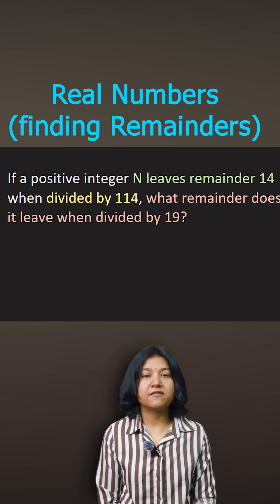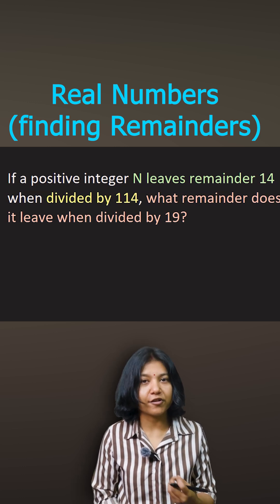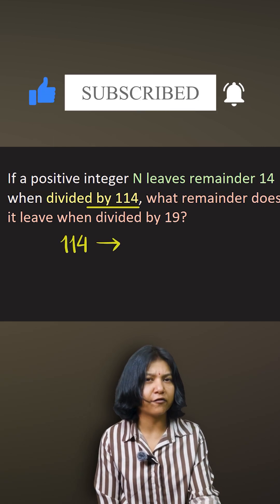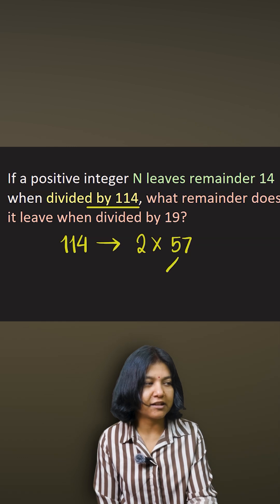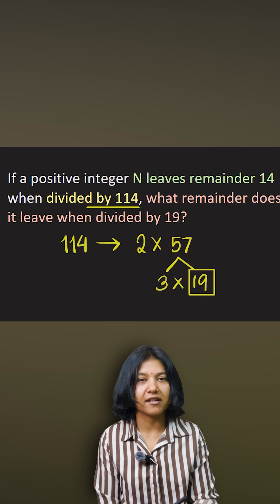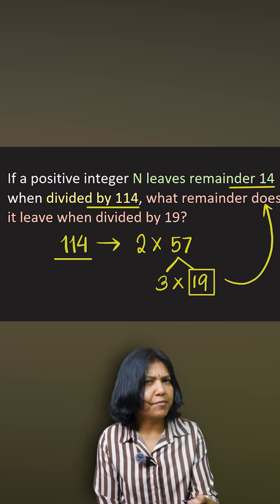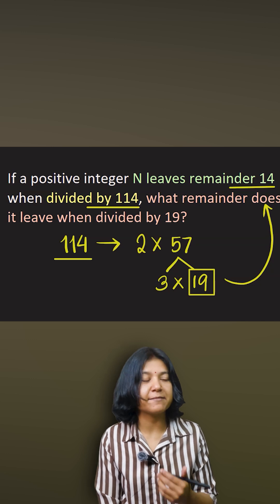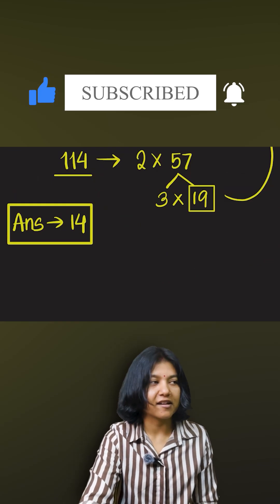Remainder Trick in 5 Seconds! | Real Numbers Class 10 Shortcut | SujataMaths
Struggling with remainder questions? Here’s the fastest shortcut!
If a number leaves remainder 14 when divided by 114, what remainder will it leave when divided by 19?
Watch this trick and solve real numbers + remainder questions instantly — perfect for CBSE Class 10, Class 9, NTSE, Olympiad, SSC, Banking & competitive exams.

🔔 Follow @SujataMaths for daily fast maths tricks, board exam questions, competitive exam shortcuts & JEE-style concepts in just 60 seconds!